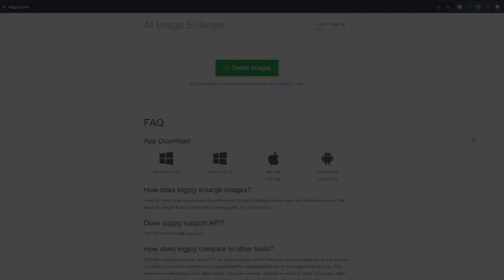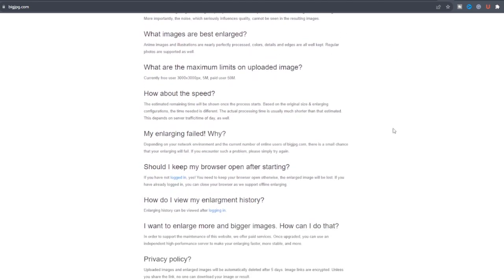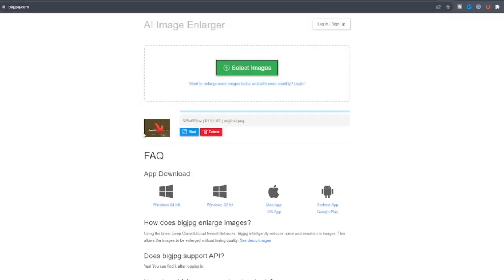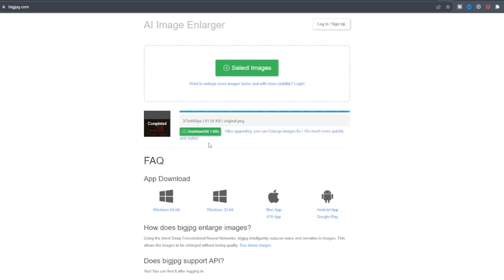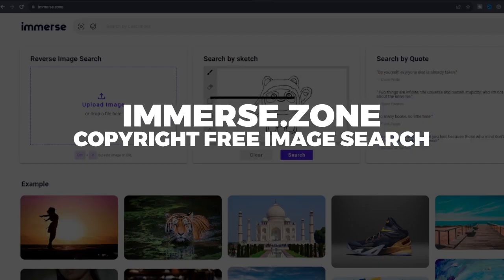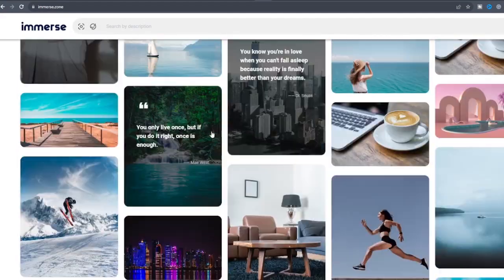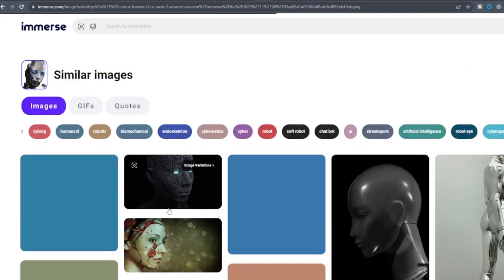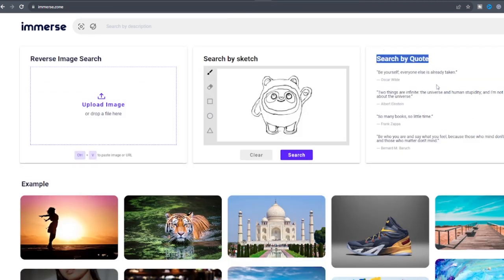Must-Have AI Upscaling & Image Search Tools (100% FREE )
In this video, we're going to be talking about the power of visual excellence and how you can unlock it with the help of some of the Must-Have AI Tools!

Whether you're a small business looking to up your online presence, or you just want to make your images look a little better, these tools will help you achieve success! We're going to be covering bigjpg, an AI powered image editor, and immerse, an AI powered image search engine. Both of these tools are essential for anyone looking to improve their visual excellence!
Dive into the cutting-edge world of artificial intelligence as we explore two game-changing tools reshaping the visual landscape - Upscaling and Image Search. 🚀